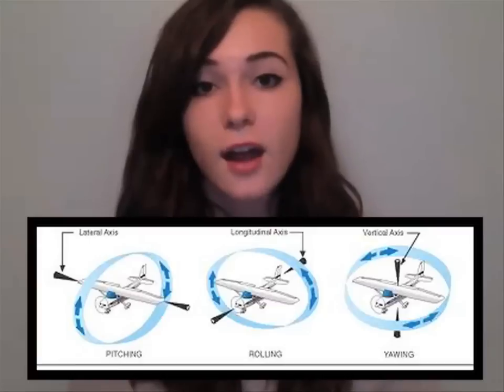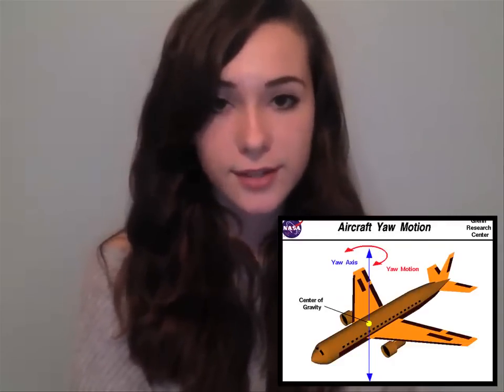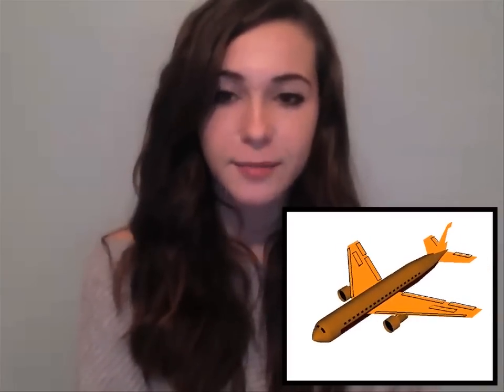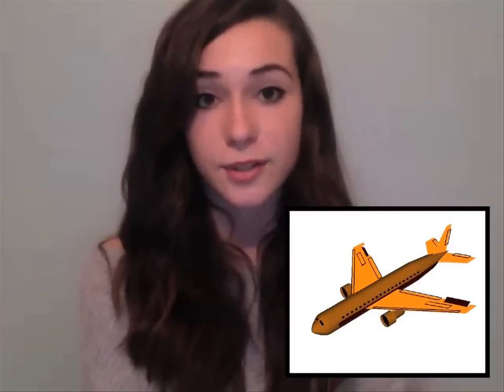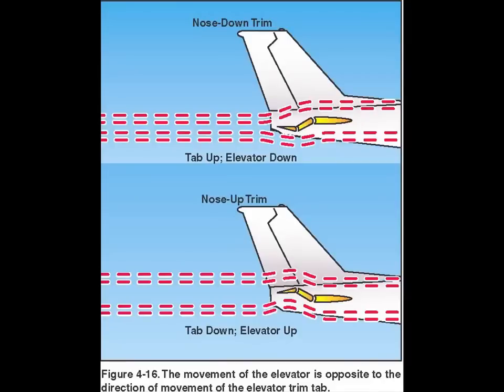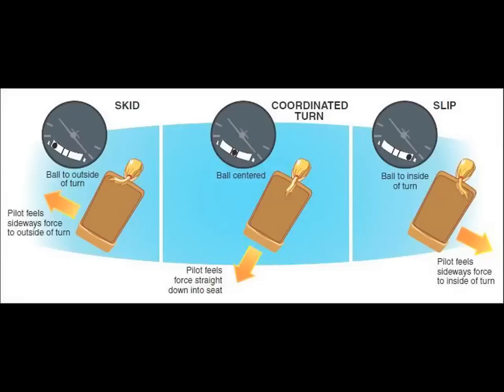Learning to Fly: Controlling the Aircraft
I'm making a series of videos that discuss the basics of flying an airplane. In this video I'm discussing the most basic aspect of flying- controlling the aircraft.

Written/Produced/Directed by Caroline Lasersohn